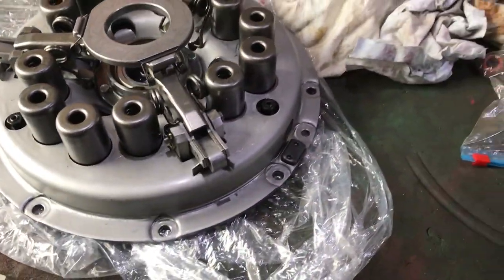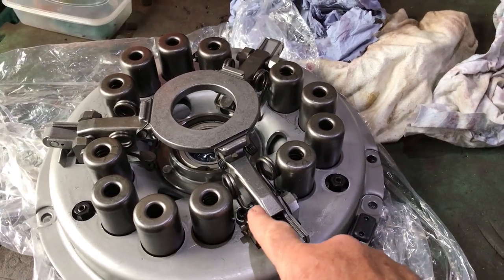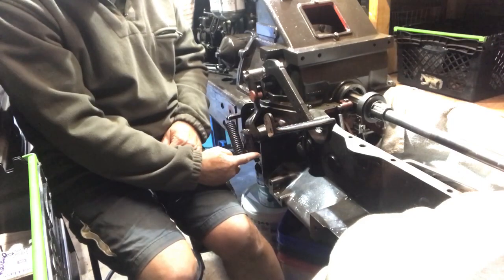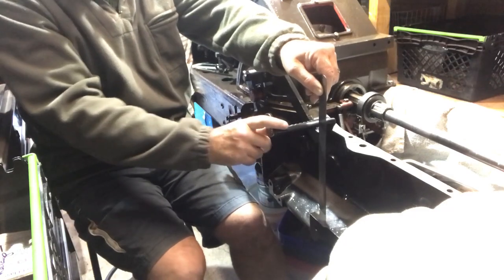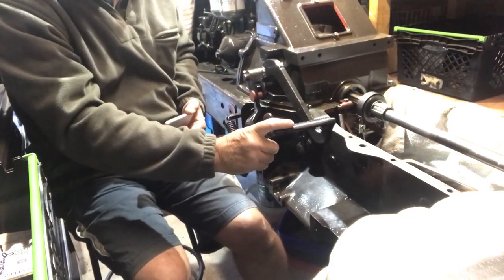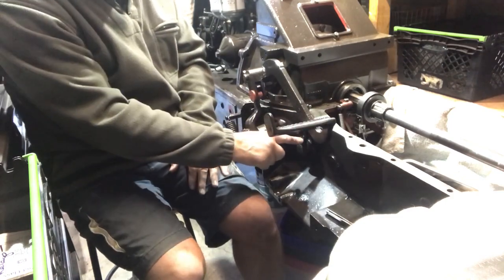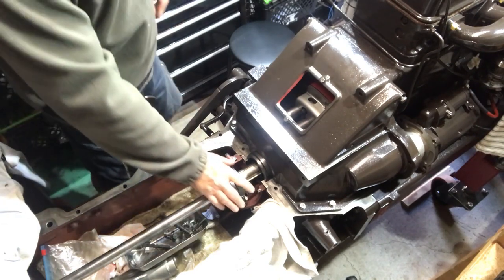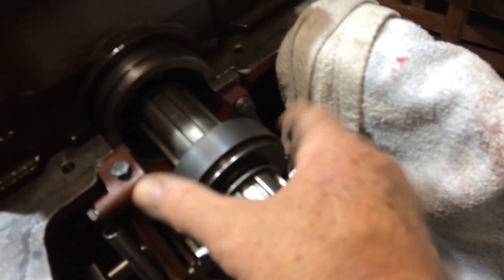David Brown 990 selectamatic clutch replacement #38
today we finaly get to replace the DB990 clutch with a brand new one and go through all the settings to correctly operate the dual plate clutch.

Closing
Campfire Song